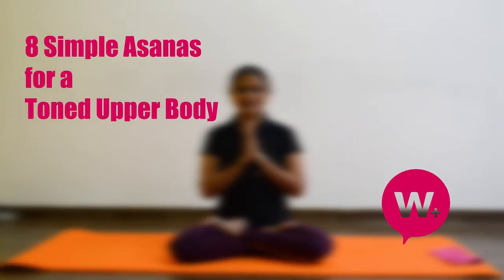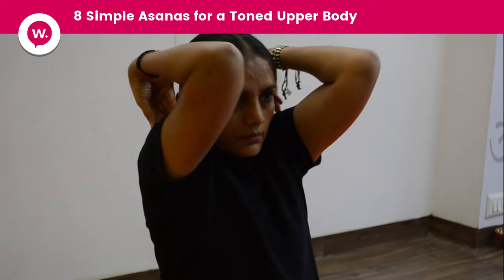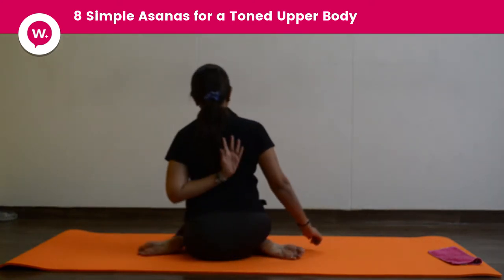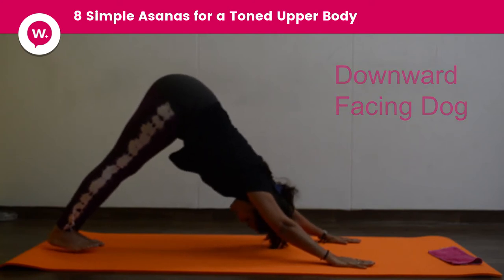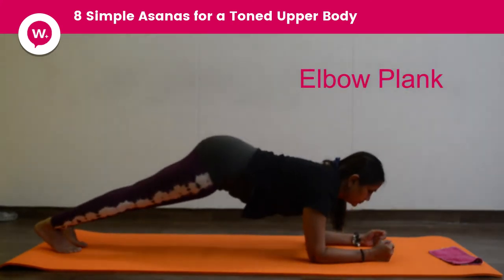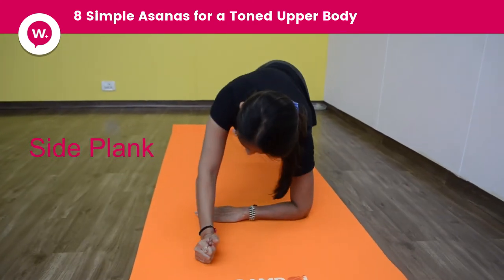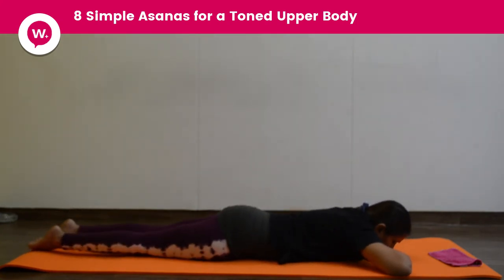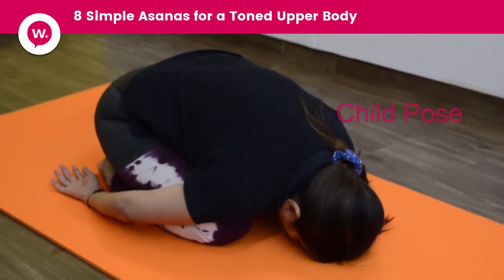8 Yoga Asanas For a Toned Upper Body | OoWomaniya.com - Women's Health First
Bhakti Shah, Yoga Practitioner and OoWomaniya Expert is practising yoga since past 20 years and she explains 8 Yoga asanas that will help you achieve a toned upper body.

Have some questions related to health?
Get a private and anonymous consultation with Physicians, Gynecologists, Dietitians, Emotional Health Counselors and Life coaches on -